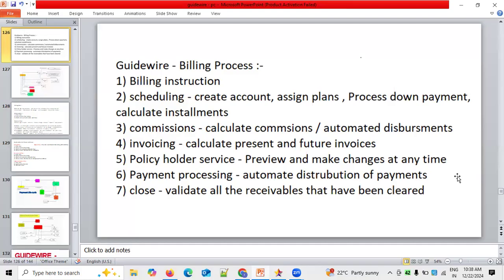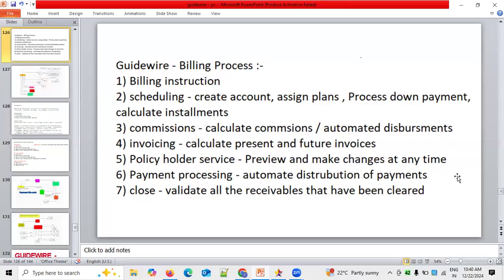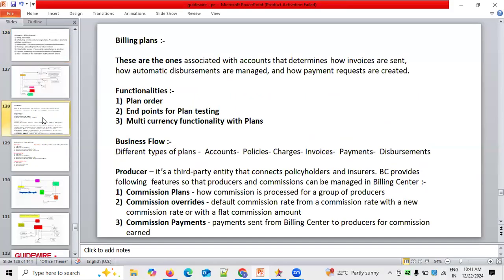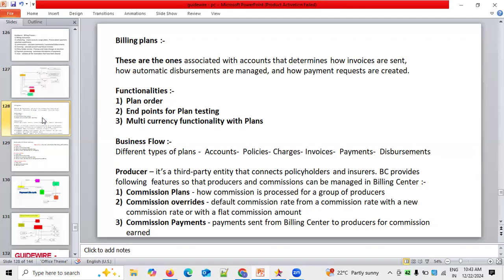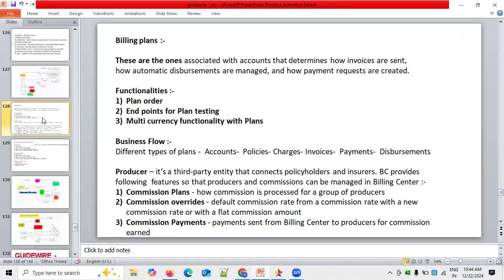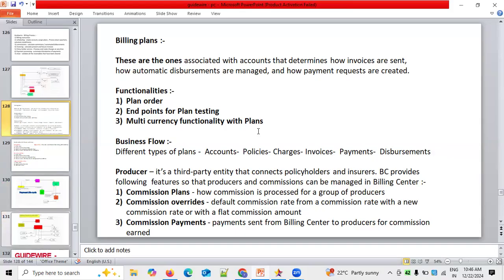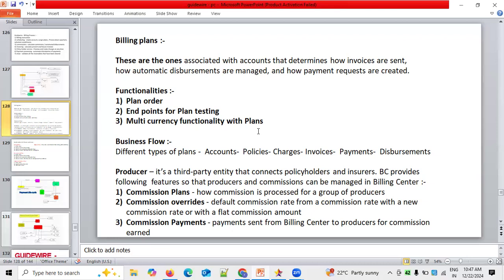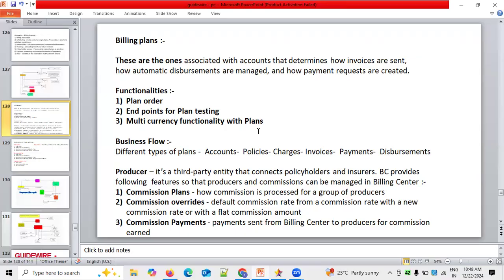Guidewire Billing center